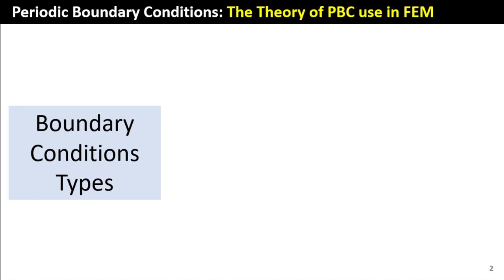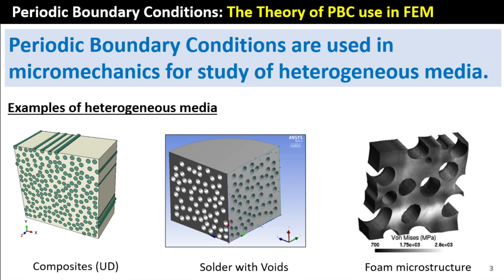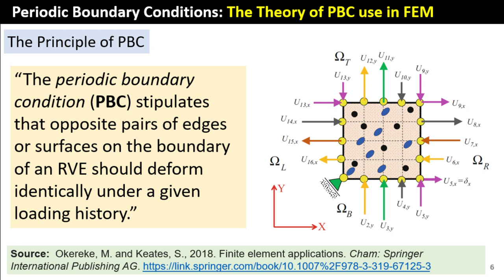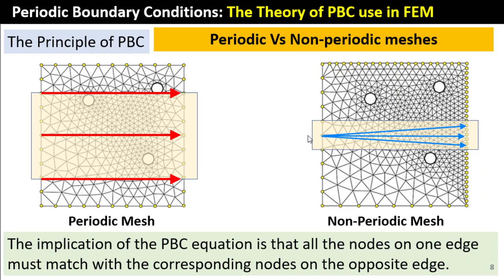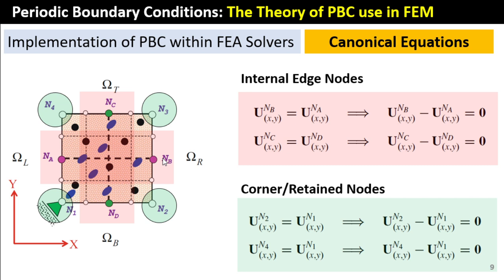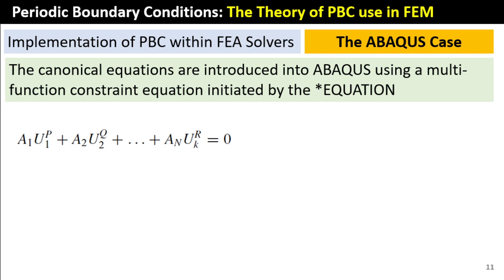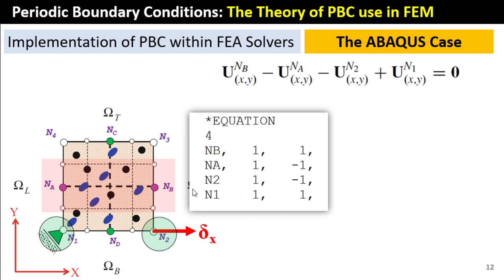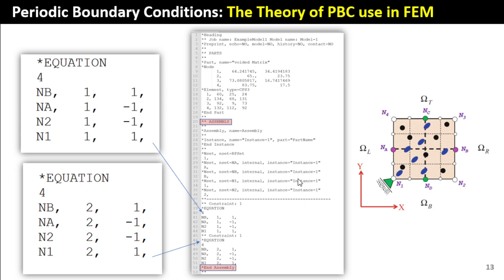Theory of Periodic Boundary Condition implementation in FEM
This is a lecture discussing the philosophy behind periodic boundary conditions (PBC) within finite element modelling. Periodic boundary conditions are very important for analysis of micromechanical systems with a heterogeneous media. The commercial FEM solvers do not have an automatic way of implementing this without the user having to resort to creation of plugins to do so. In this video, I am teaching about the theory behind PBC so that the user can be equipped to develop bespoke tools that can help them implement PBC for any type of 2D RVE. I have shown how canonical equations can be created from a periodic mesh of the 2D RVE. These canonical equations can be introduced into ABAQUS, for example, using a *EQUATION command.

to become a CM Video Insider (100% free) to access modelling resources, advanced workshops, bonus trainings, behind the scene contents and regular CM Video updates.

00:00   Intro
01:30   Boundary conditions types
03:54   Example of PBC use in micromechanics
06:08   Reference book about PBCs
07:23   The Principle of PBCs
10:25    Periodic & non-periodic meshes
12:43    Implementation of PBCs: Canonical Equations
17:54    Implementation of PBCs: The ABAQUS case
24:53    Outro